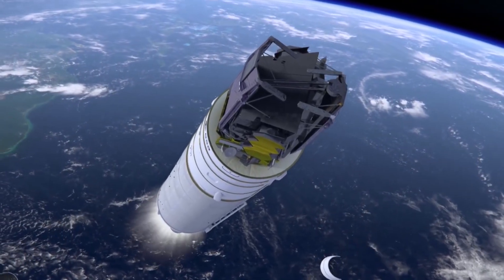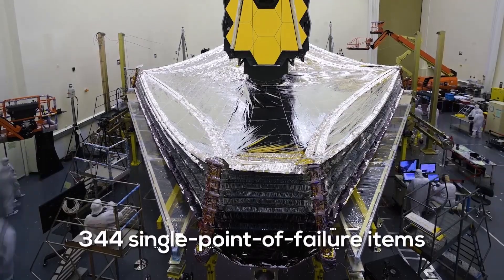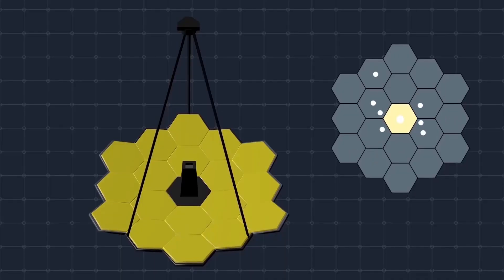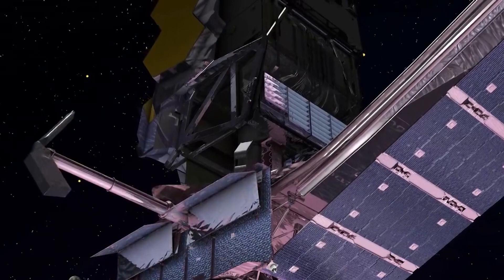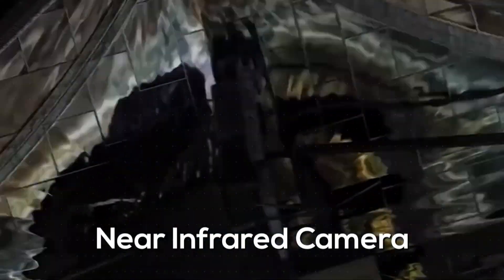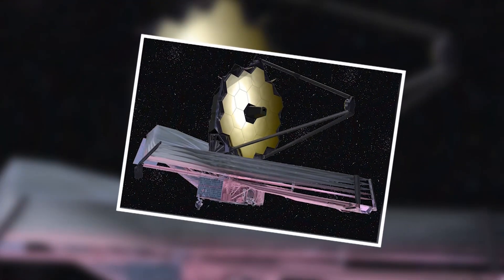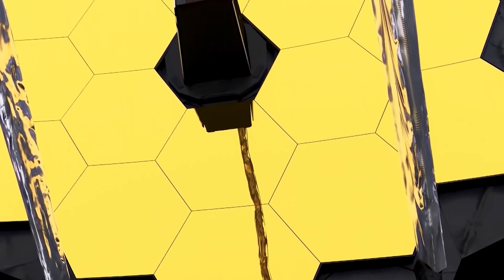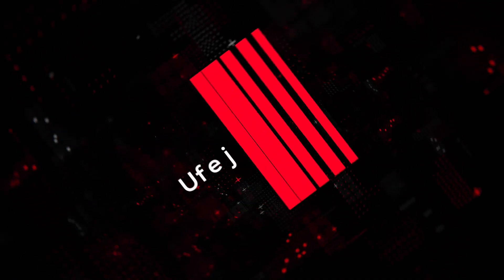James Webb Telescope Terrifying Discovery Baffles Scientists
Nothing in human history has been created to reach further back in time and allow us to get a glimpse of our origins like Webb.  It is indeed the closest thing we have to a time machine, and the goal of thousands of people who’ve dedicated their careers to this project is nothing less than taking baby pictures of the cosmos.

Welcome to the future of tech! On Tech rumor we bring you the most futuristic tech so you can be up to date on what's going on in our ever innovative world!